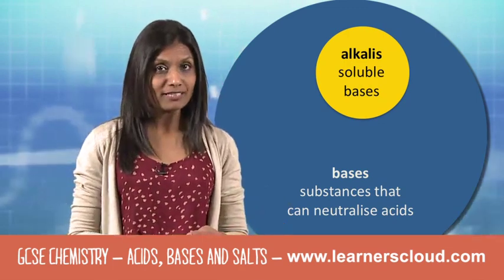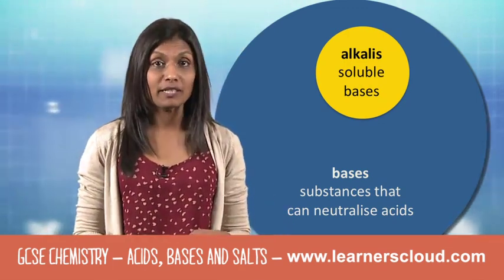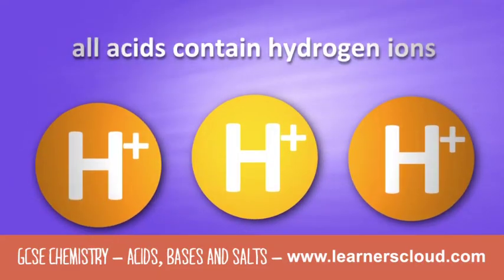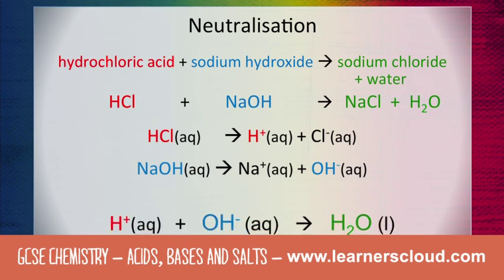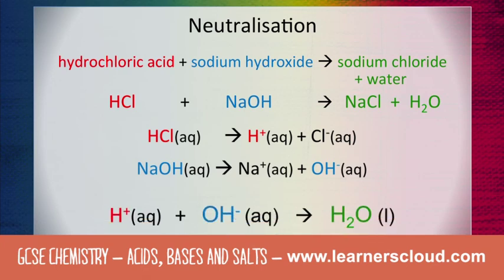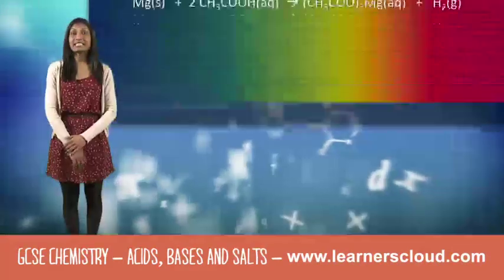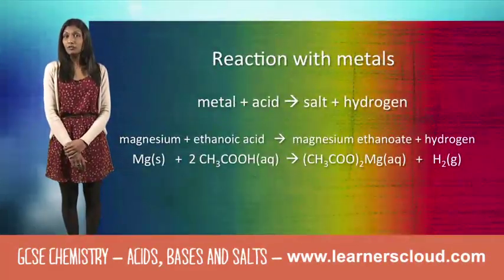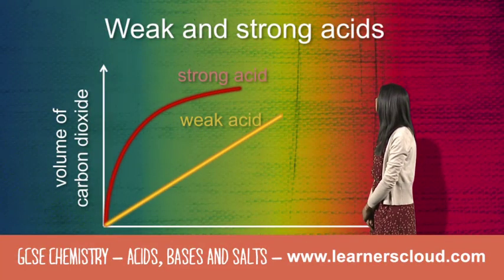Acids, Bases and Salts: GCSE Chemistry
GCSE Chemistry module: 'Acids, Bases and Salts'

By the end of this topic you will have covered:

- Making salts
- Carboxylic acids